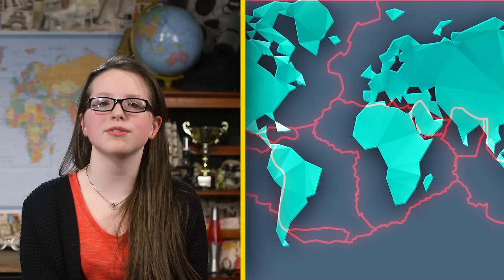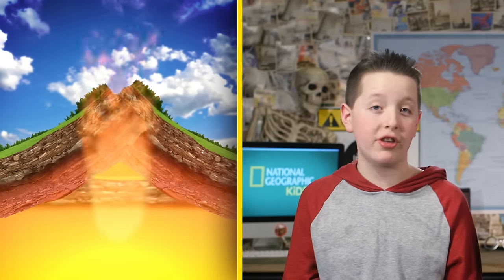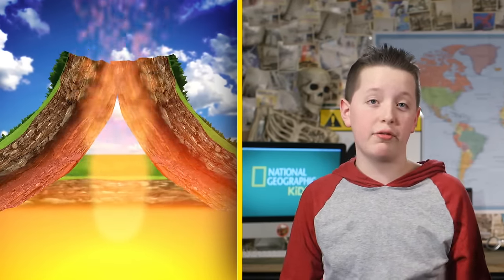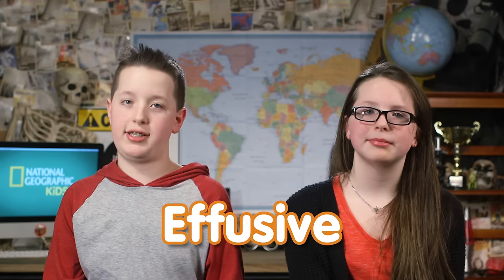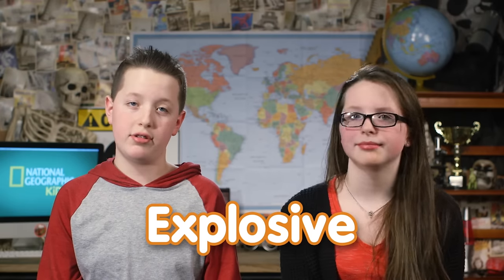Explore Volcanoes With Nat Geo Kids! | Nat Geo Kids Volcano Playlist